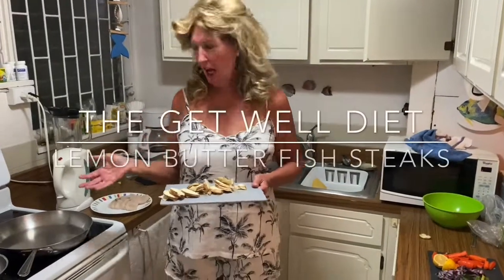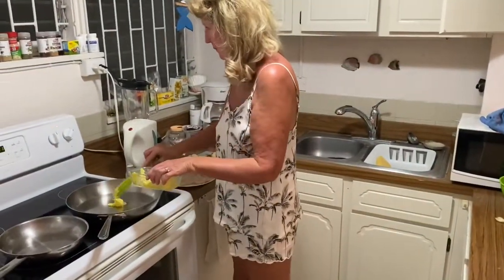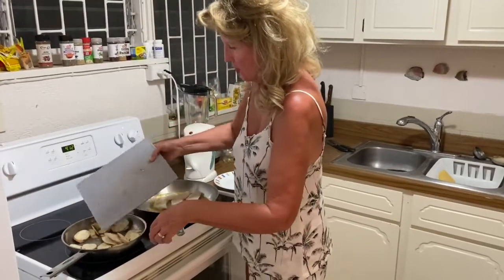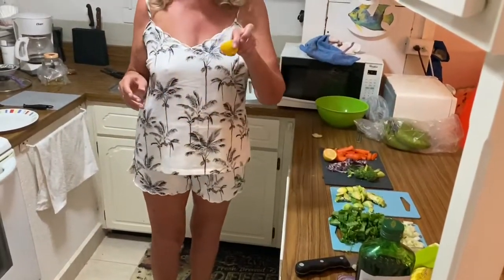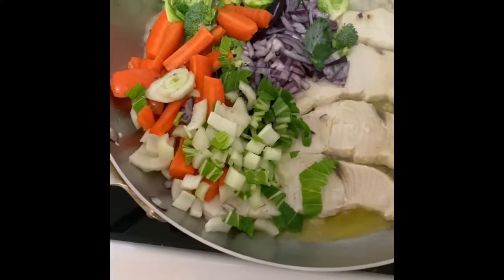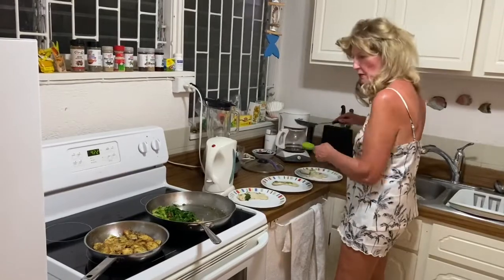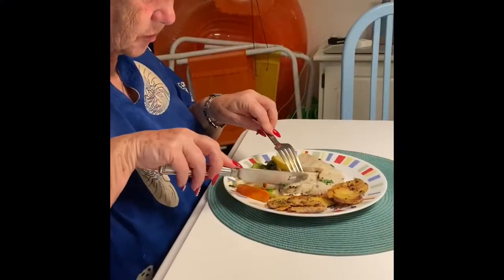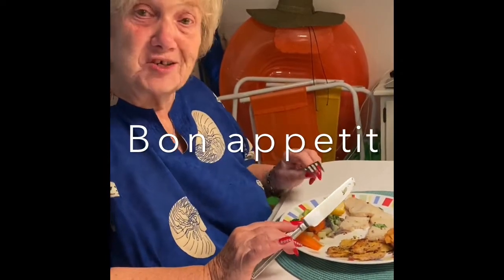Fish in lemon butter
The Get Well diet
cancer
Cancer free
cancer sucks
cancer survivor
olive Oil
salad
healthy Food
healthy recipes
lectin free
lectins
lectin free diet
lectin free recipes
sugar Free
plant paradox
plant paradox recipes
food is medicine
gut Health
gut healing
weight loss
eatyourcolors
eatyourcolours
foodporn
foodpic
foodpics
Jamie Oliver
Dr William Li